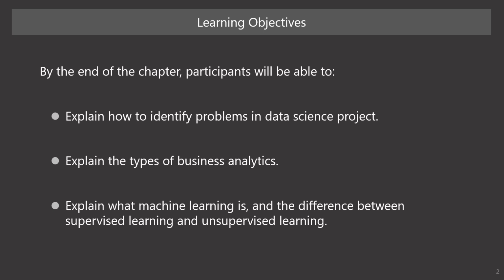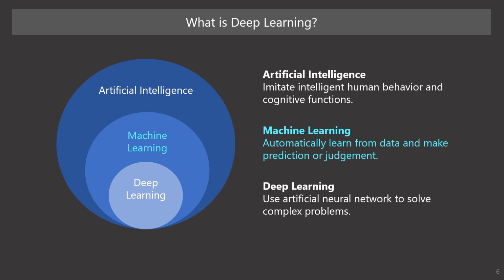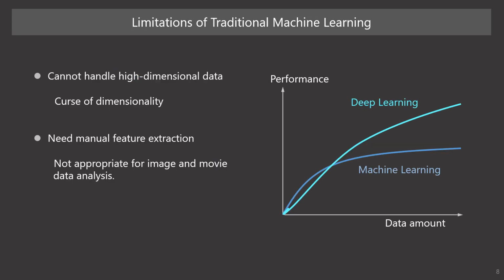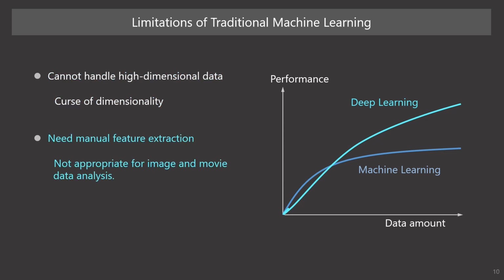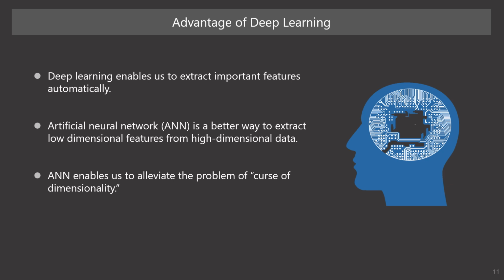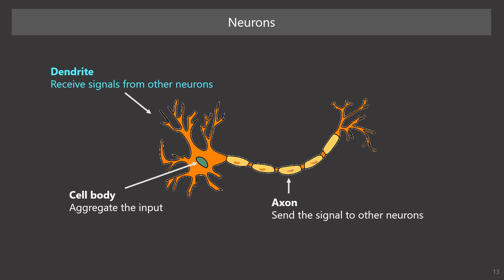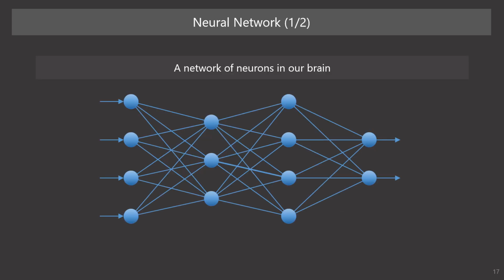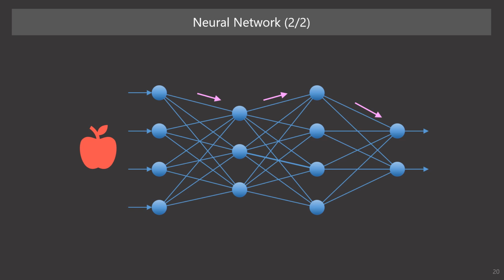Data Science for Everyone 13-1 What is Deep Learning?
This section covers what deep learning is, and the basic structure of artificial neural network.